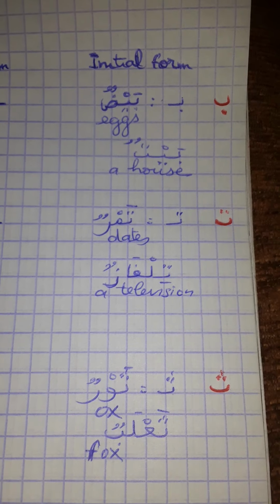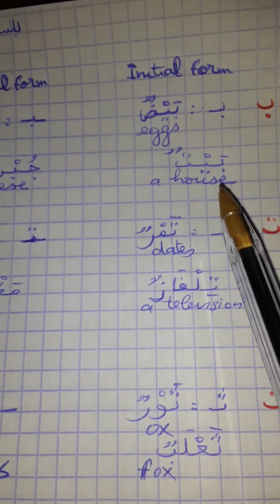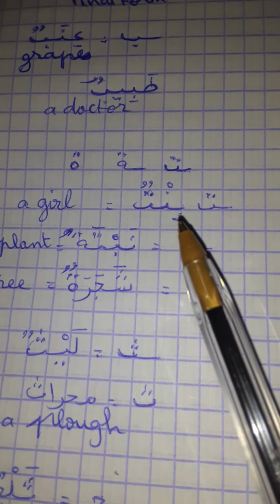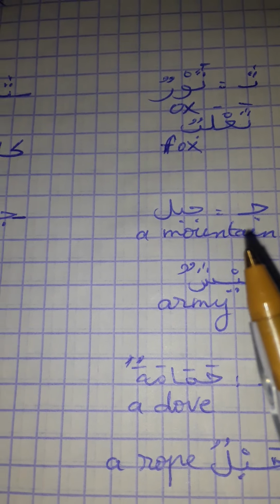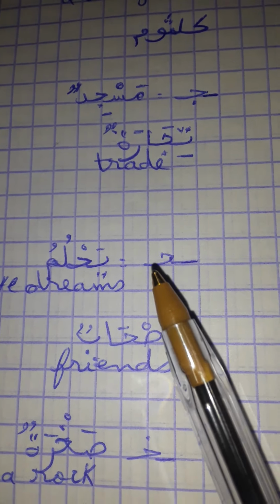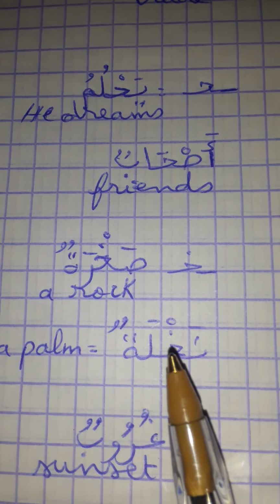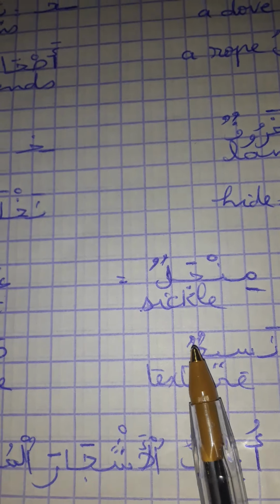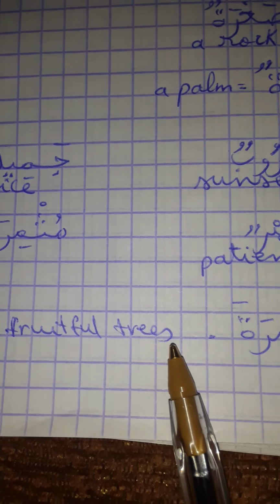Lesson 6:how to connet letters in arabic(ب،ت،ث،ج،ح،خ)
Hi dear viewers today's video is about connecting letters to form words in the Arabic language. Hopefully my video will be useful for beginner learners